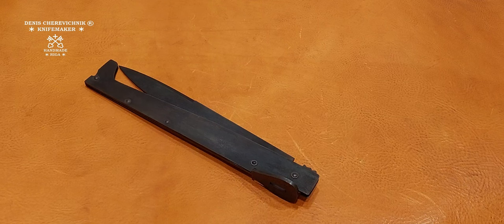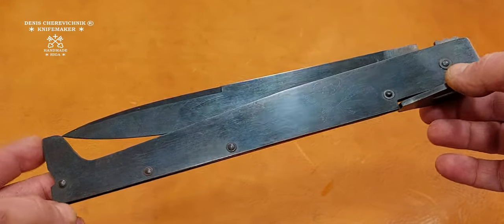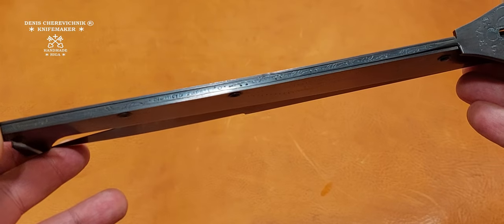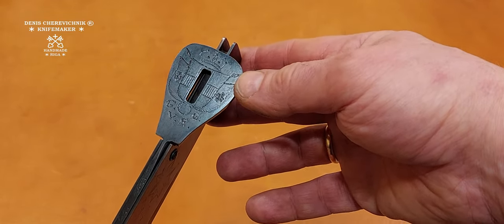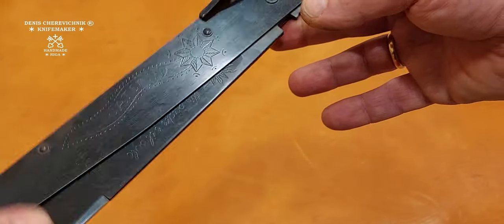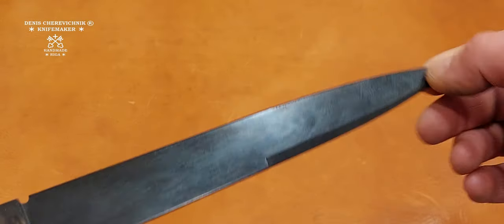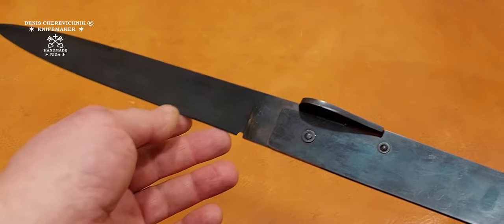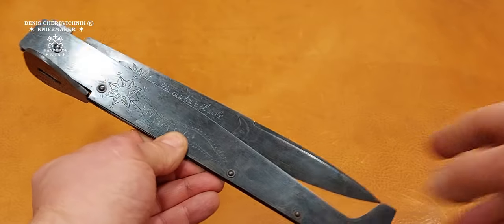Sfarziglia - Fighting Knife Of The Neapolitan Camorra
A short description of the Sfarziglia (or Sfarsiglia) - the legendary deadly knife of the Camorra, a secret criminal society emerged in the Kingdom of Naples in the mid-19th century. These knives were used for internal hierarchical duels within the Camorra: In order to climb up the career ladder within the organization, a member of the society had to challenge a higher-ranking Camorrista to a "zumpata" - a ritual hierarchical duel.